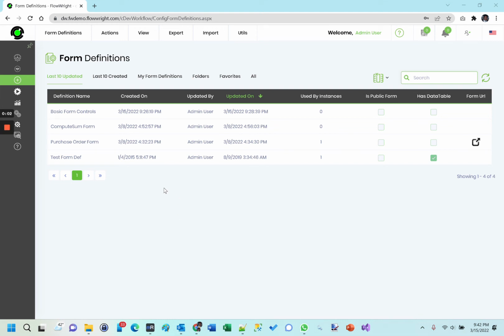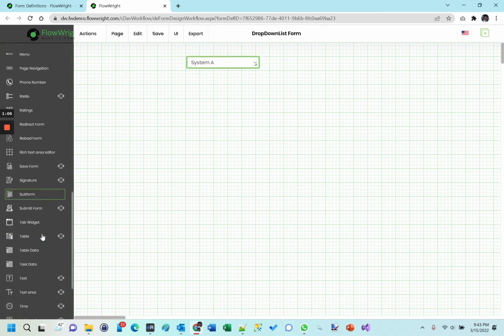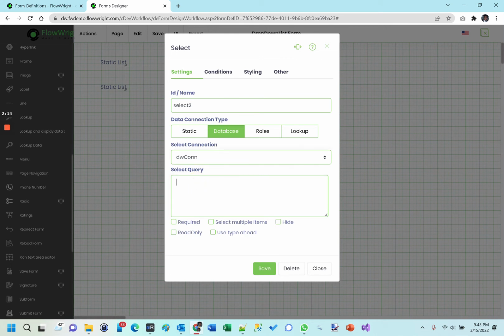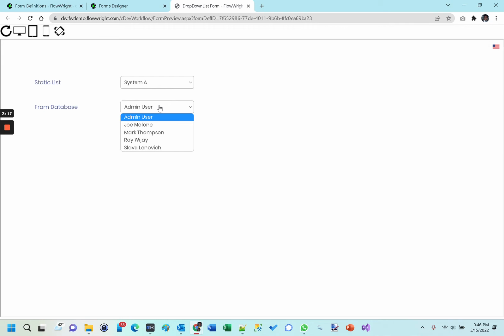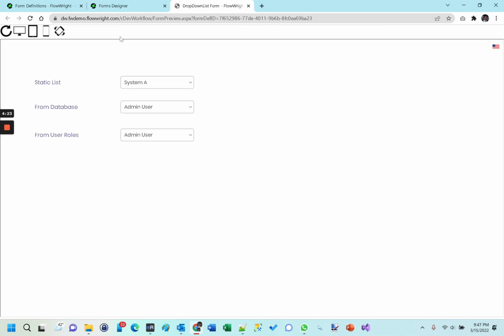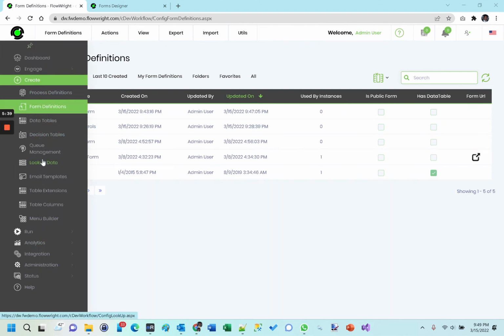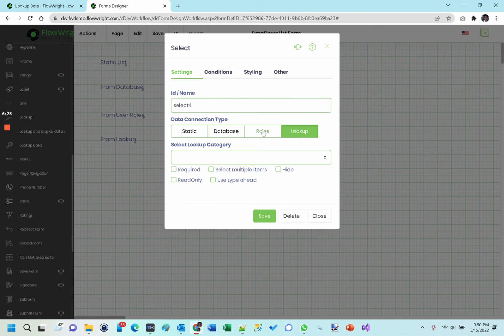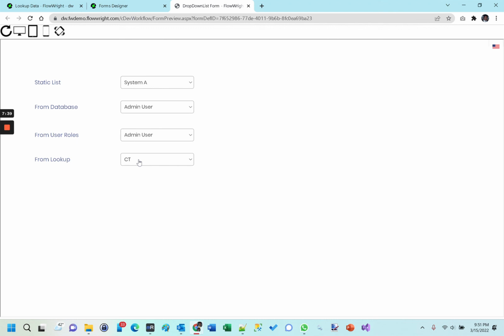Form Drop Down List Control With Different Configurations